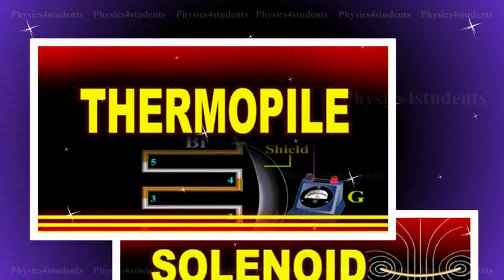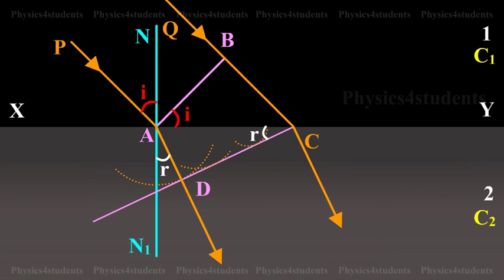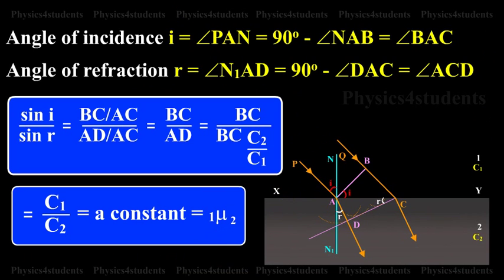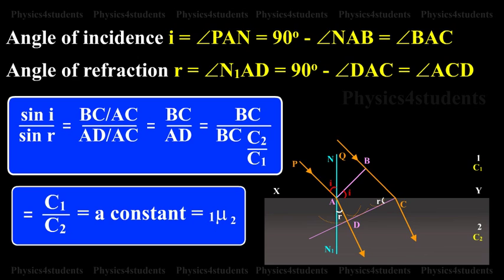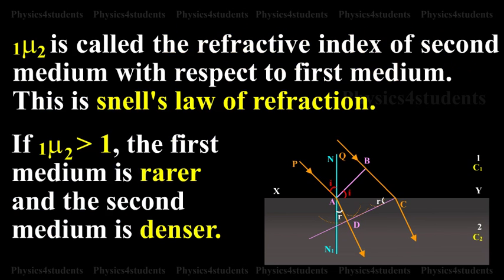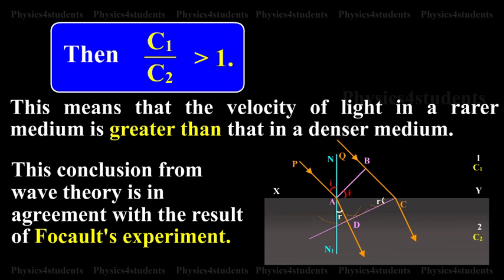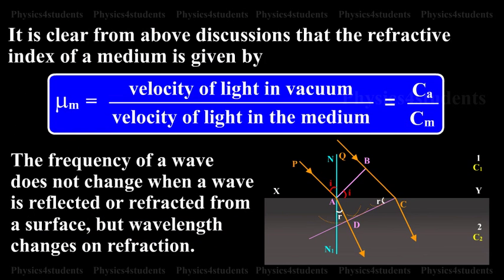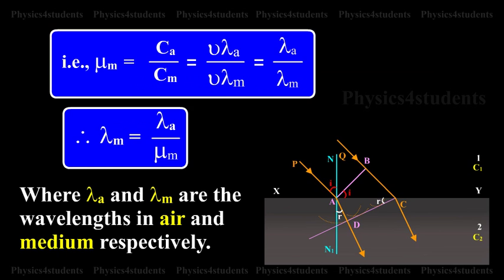Laws of Refraction | Physics4Students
This tutorial helps you to learn laws of refraction. In the Laws of
Refraction Incident ray, reflected ray, refracted ray and the normal of the system lie in the same plane.Incident ray, coming from one medium to the boundary of another medium, is refracted with a rule derived from a physicist Willebrord Snellius. He found that there is a constant relation between the angle of incident ray and angle of refracted ray.